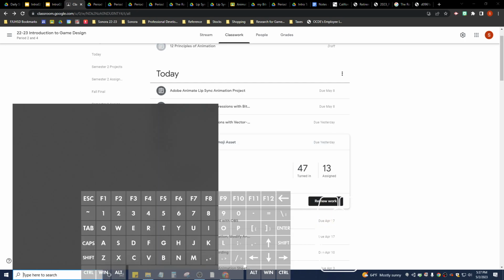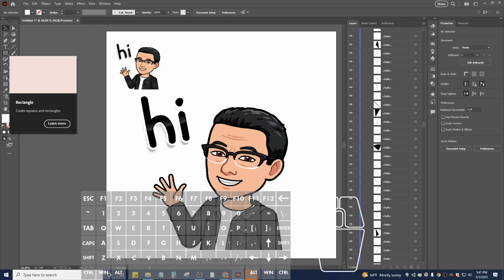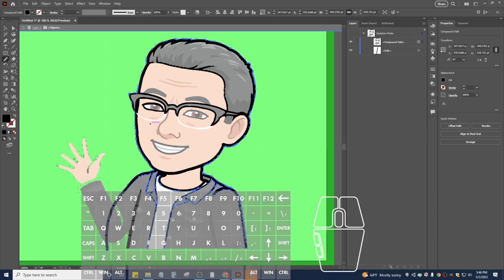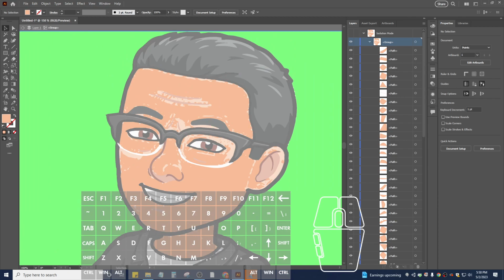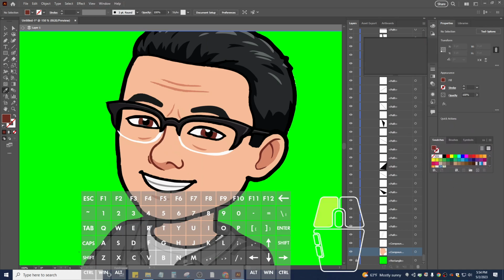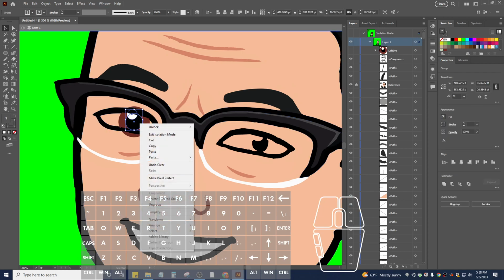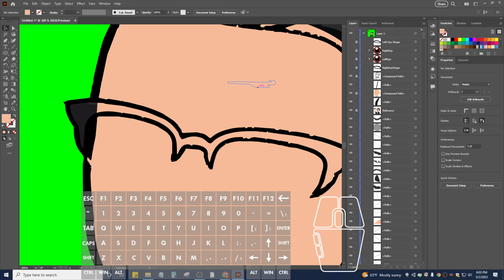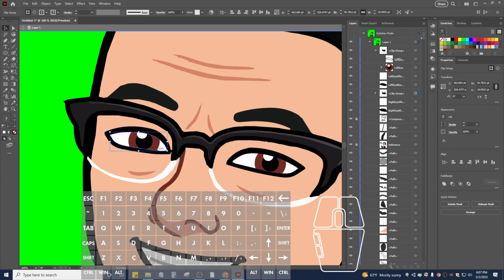Illustrator - Bitmoji Asset Creation